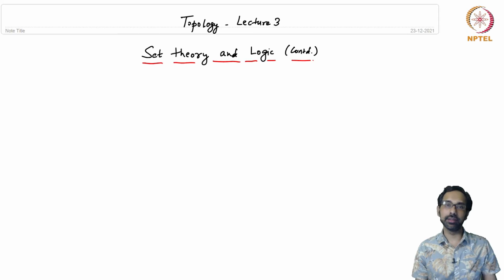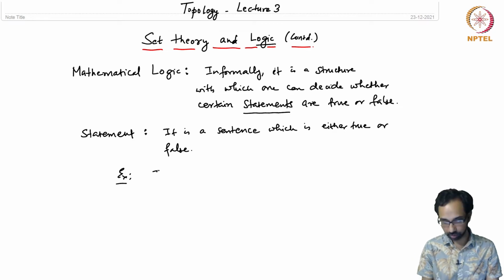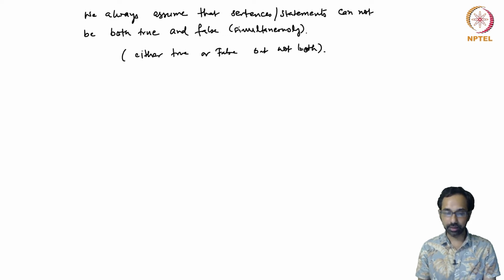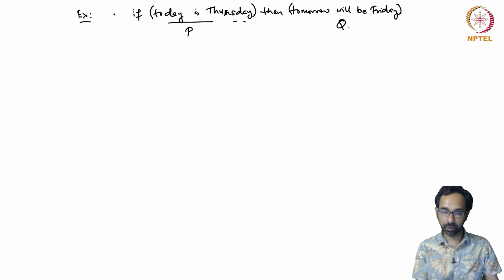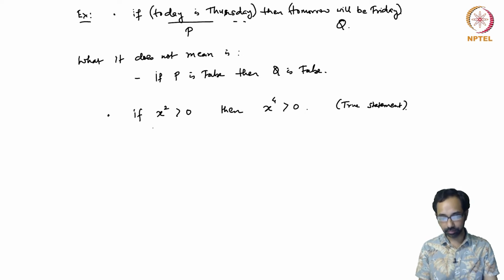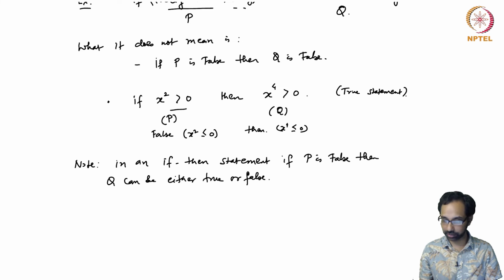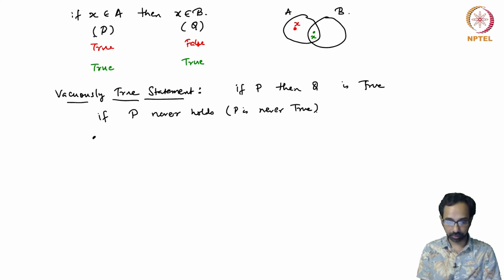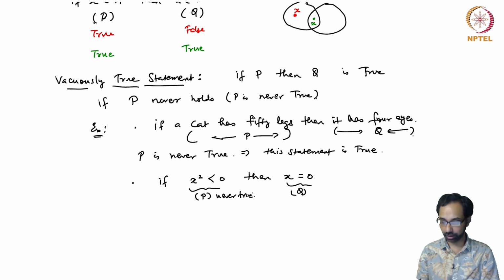mod01lec03 - Mathematical Logic - Part 1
3a - The basic structures of Mathematical Logic are explained: How to interpret logical statements and if-then statements are explained with examples, in particular when such statements are considered True and when they are considered False.